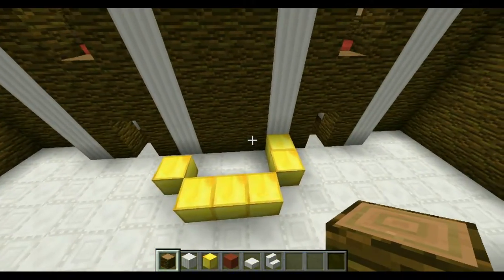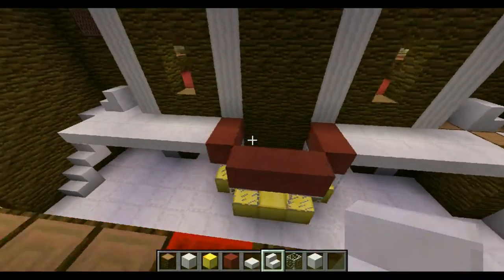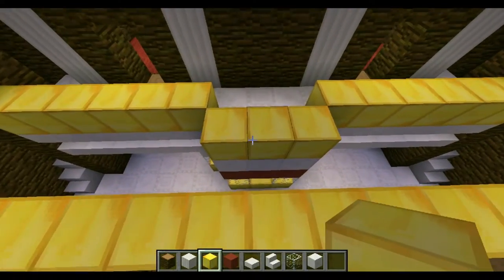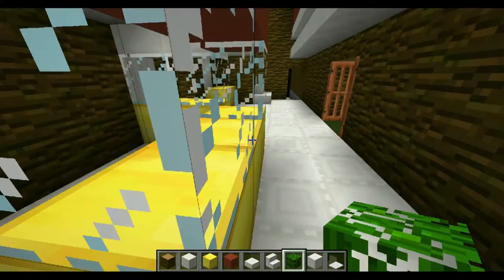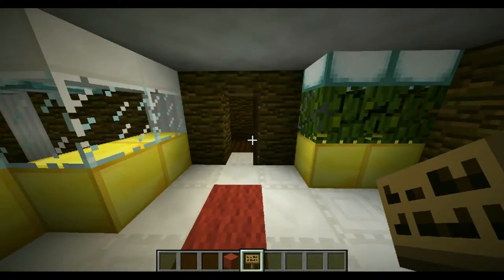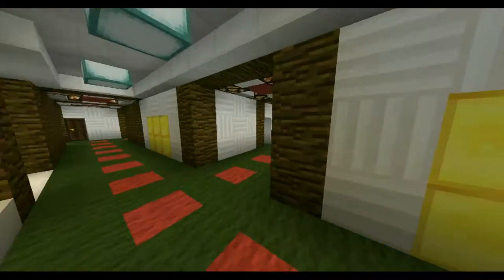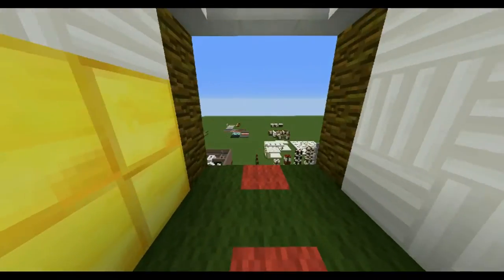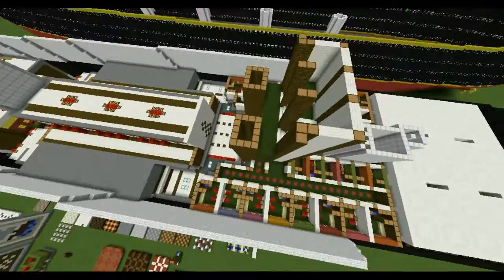Building An Ocean Liner Ep33 Theater Lobby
BobbyWolfey here and today we are here to...

◄ Equipment ►
Hero+ GoPro
audio-technica microphone